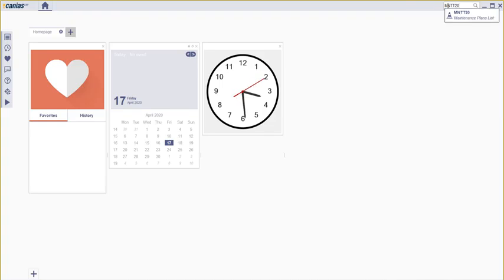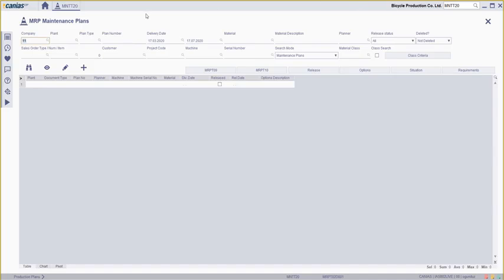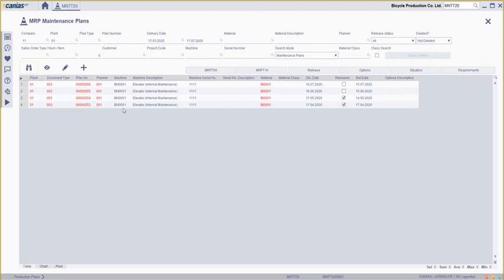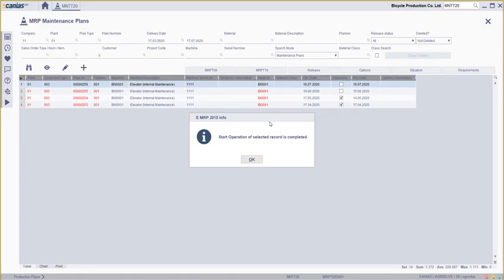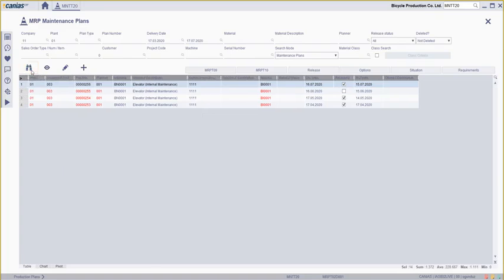MNT 10180 MNTT20 Releasing the Maintenance Plans